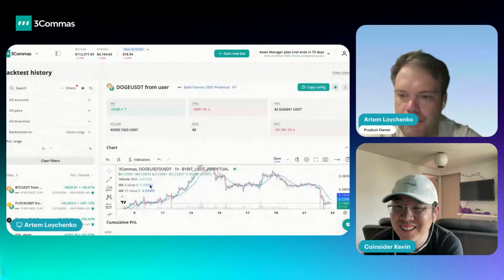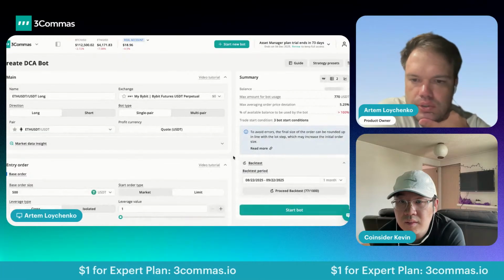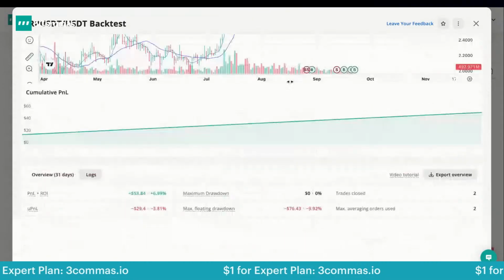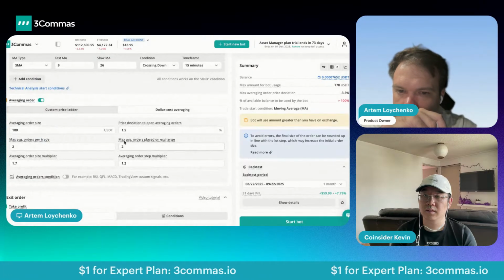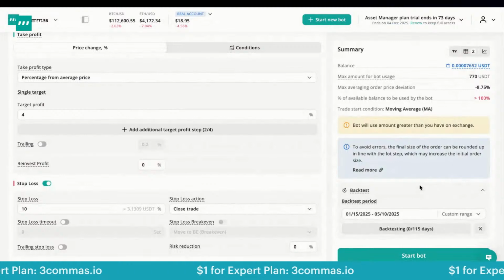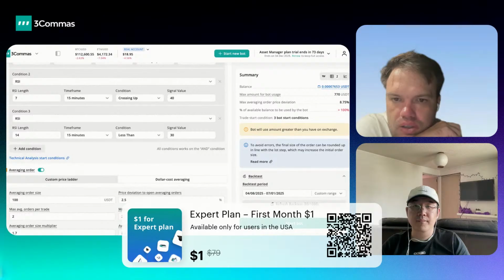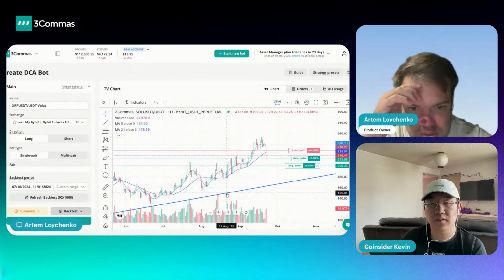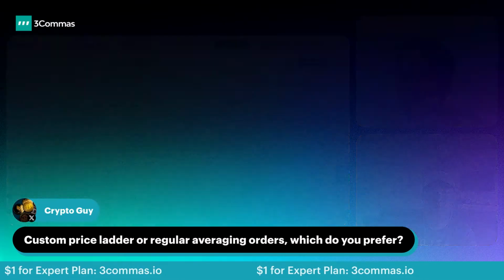Backtesting Your Crypto Strategies with a Quant Trader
*$1 for 500 Backtests of Your Strategy Ideas!*

Unlock all higher usage limits — including 500 DCA bot backtests per month.

Hosted by *Artem Loychenko,* 3Commas product owner and seasoned quant trader with 15+ years of market experience. Featuring @Coinsider as Special Guest.

• Reviewing the most upvoted strategy on Reddit and the most liked strategy on X
• Backtesting them on different sets of historical data
• Analyzing performance stats and trade logs
• Identifying weaknesses and proposing ways to refine them

📋 Webinar Timeline:
00:00 – Introduction & Welcome
02:00 – Recap of Previous Backtests
05:00 – Reviewing Long Strategy (ETH example)
09:30 – Stop Loss vs Take Profit Discussion
12:00 – Short Strategy Setup & Issues
16:00 – Sideways/Volatile Strategy Test
20:00 – Introducing XRP (Ripple) Backtest
24:00 – Bollinger Bands & Entry Points
28:30 – Strategy Tweaks and Adjustments
33:00 – Evaluating Results Across Market Conditions
38:00 – Short Strategy Deep Dive
42:00 – Long Strategy in Sideways Market
47:00 – Optimizing with RSI & Bollinger Bands
52:00 – Stop-Loss vs No Stop-Loss Testing
57:00 – Audience Q&A: Best Strategies & RSI Settings
1:00:30 – Handling Drawdowns & Risk Management
1:03:00 – Live Backtest Competition Announcement
1:04:20 – Closing Remarks & Final Takeaways